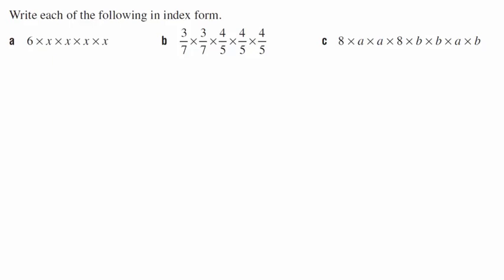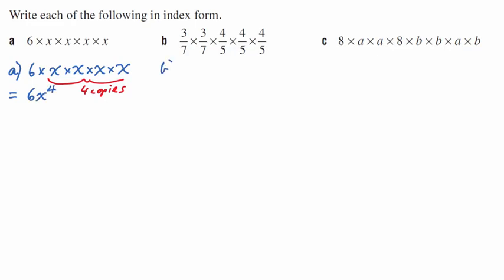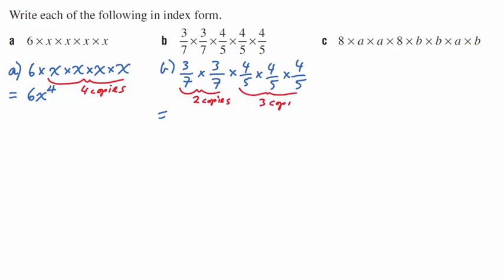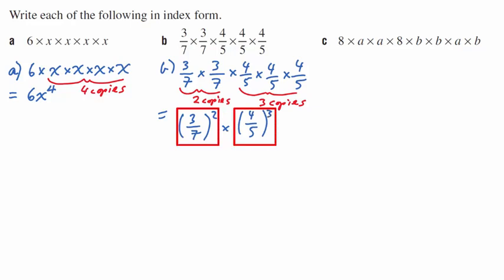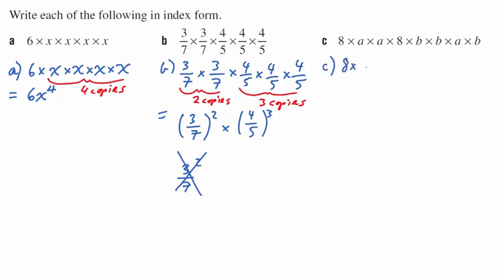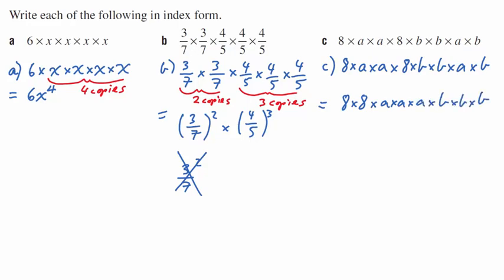9Maths 6A Example 3.mp4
9Maths 6A Example 3.mp4